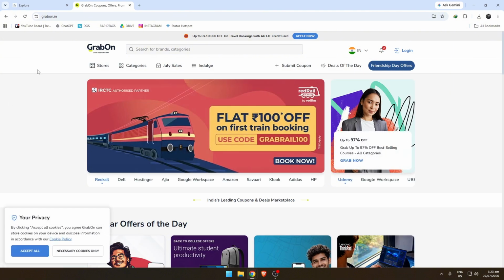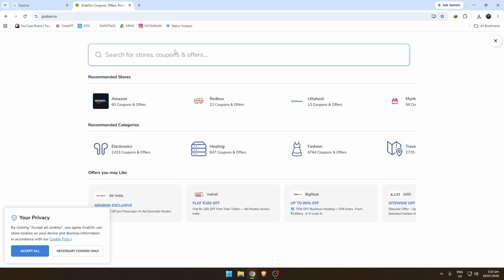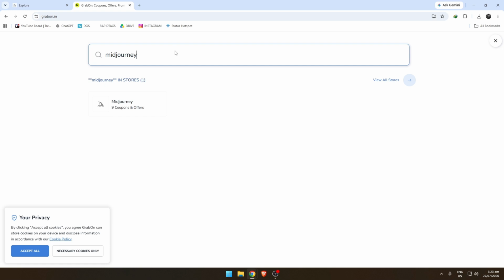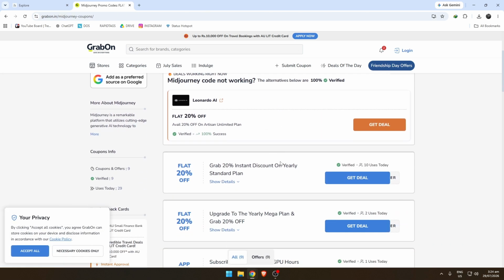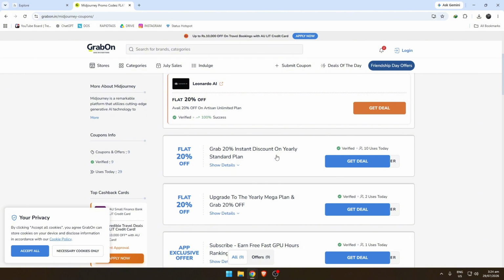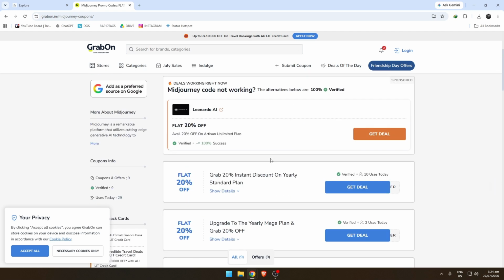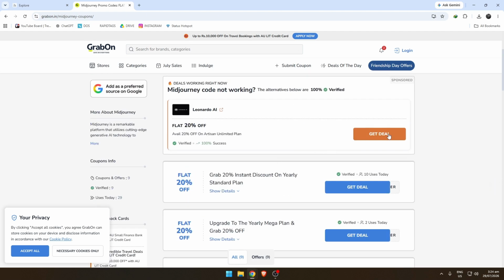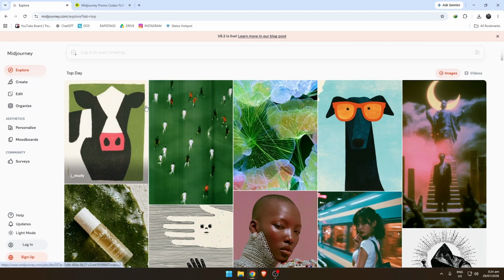HOW TO FIND BEST MIDJOURNEY PROMO CODES 2026! (STEP BY STEP)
In this video, I am going to show you how to find Midjourney promo codes 2026 with a full guide that helps you save money and unlock exclusive discounts. Learn the best tips and tricks for Midjourney coupon codes, deals, and offers to maximize your savings in 2026.